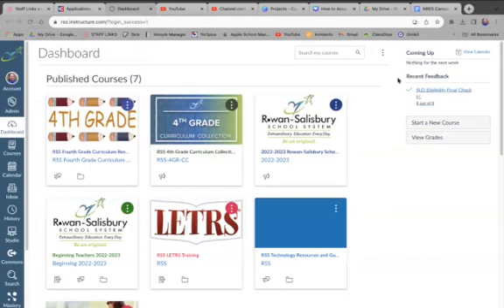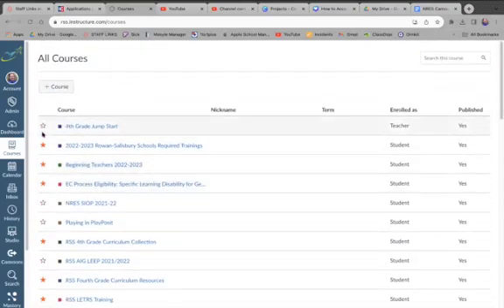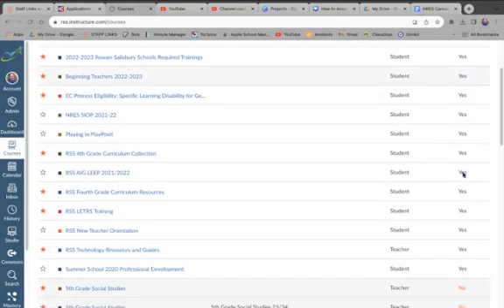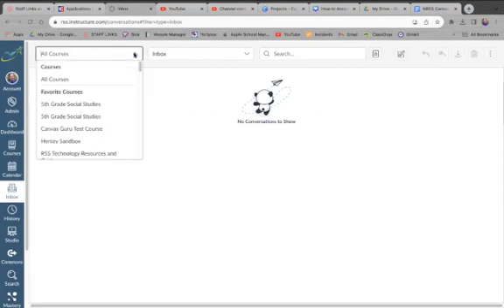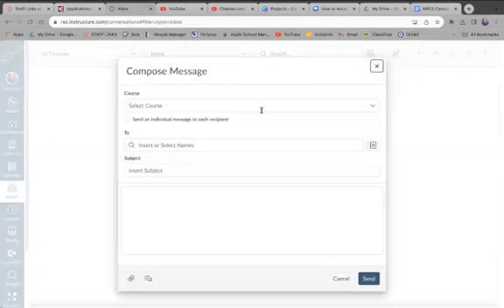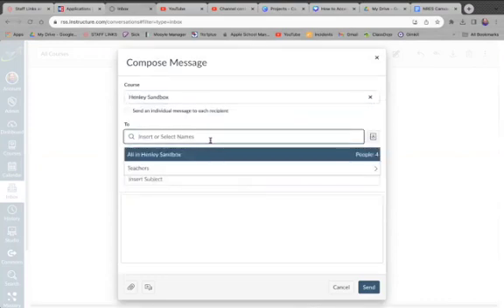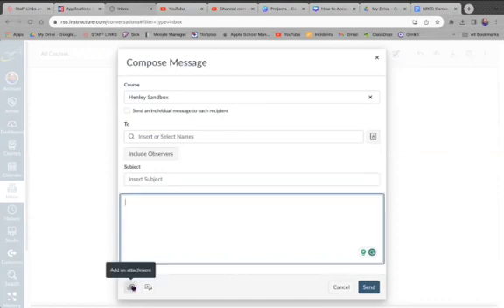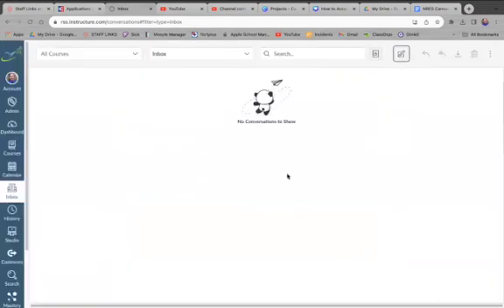Canvas General Navigation SD 480p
A short tutorial on how to Navigate the Canvas Dashboard